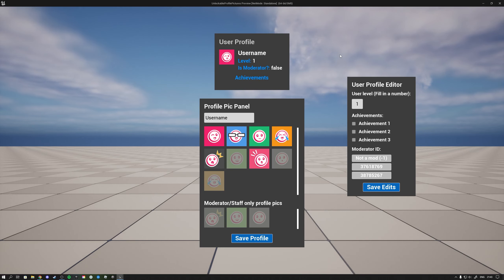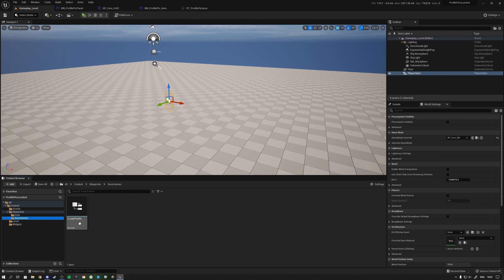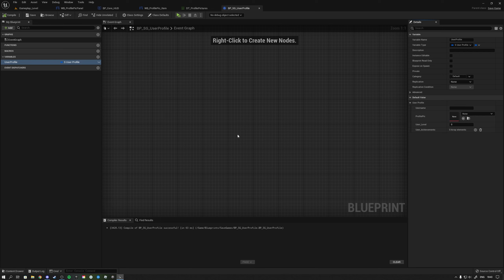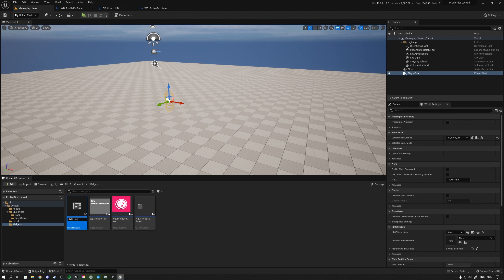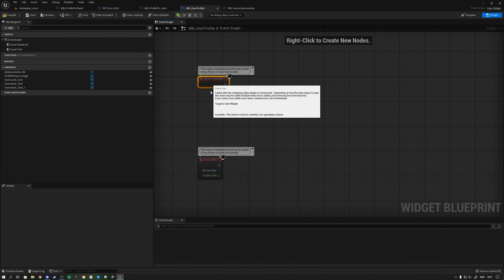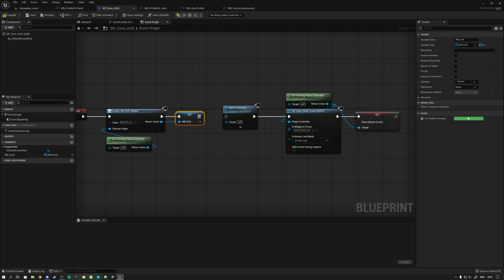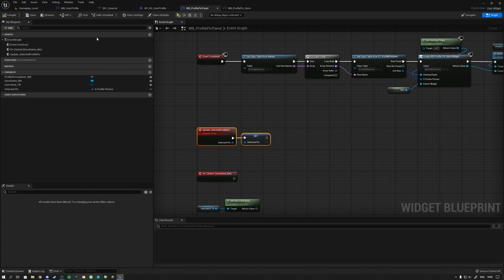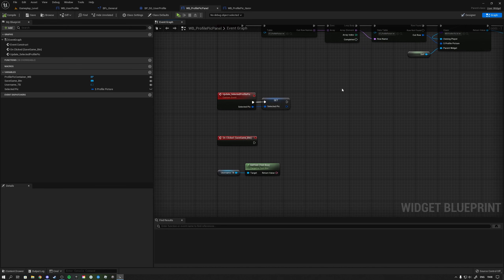How to Create Unlockable Profile Pictures Part 2 | Achievements/Levels | Unreal Engine 5 Tutorial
In this video I explain how you can create requirement based logic in order to Unlocked Profile Pictures that require certain Achievements or Levels in order to be equiped.

So basically, you need to be a certain Level, or have certain Achievements, Or be a Moderator/Admin or part of Staff in order to equip certain Profile Pictures for your User Profile or Player Account.

I explain how to setup the UI for a user profile with a profile picture selection screen, we take a look at setting up a profile with a Save Game, and we take a look at how we can bind certain requirements such as required achievements, or levels to the profile pictures. (Much like a progression based system)

- User Profile creation (Username, Profile Picture, Level, Achievements, Moderator status)
- Profile Picture selector (Modular, Dynamic, Data table driven)
- Data Table dynamic setup
- User Profile Save Game
- Unlockable Profile Picture Achievement Example
- Unlockable Profile Picture User/Character Level Example
- Unlockable Profile Picture Moderator/Staff only Example

In this video I also cover:

- How to Create a Profile Picture widget
- How to use a Save Game
- How to create a User Profile
- Structures and Datatables
- Setting up Achievements
- Setting up User/Character Level stats
and more

📰 Follow us on:
Instragram: @kekdotyoutube